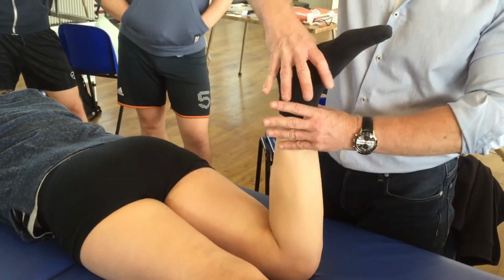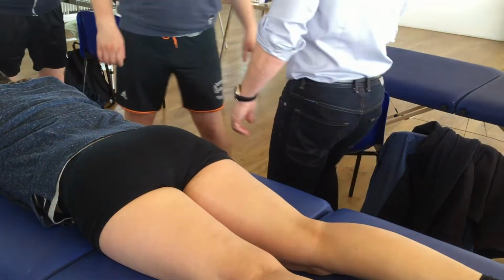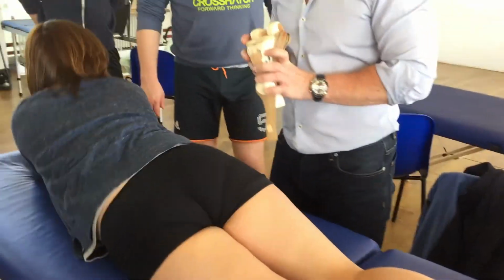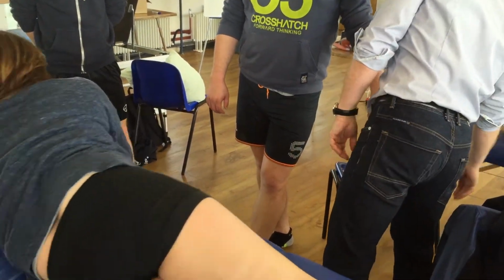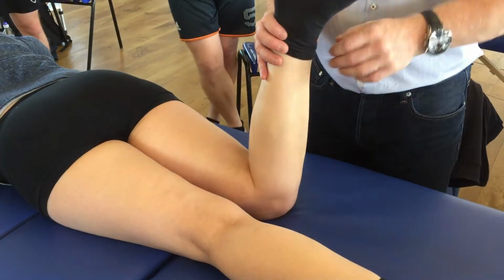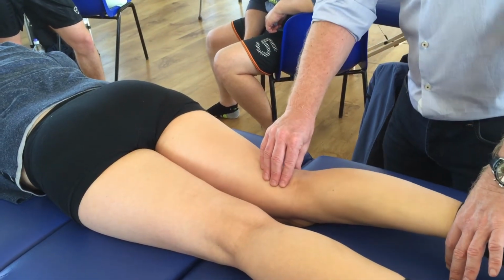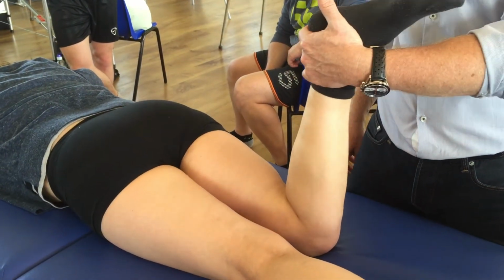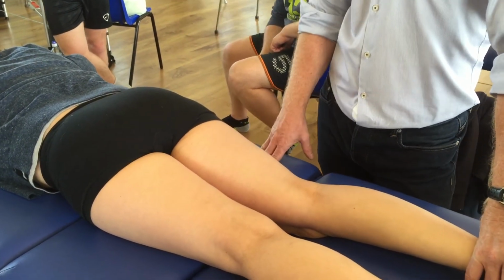How to test the MCL, Meniscus and hamstrings in a prone position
John Gibbons is a sports Osteopath and a lecturer for the 'Bodymaster Method ®' and in this video he is demonstrating how to test for the medial collateral ligament MCL and the lateral colateral ligament LCL as well as the meniscus and the hamstrings. Interested in learning these techniques as well as other Physical Therapy CPD Courses then look

John is also the Author of the highly successful book and Amazon No 1 best seller, called 'Muscle Energy Techniques, a practical guide for physical therapists'. John has also written 2 more books, one is called 'A Practical Guide to Kinesiology Taping' and this comes with a complimentary DVD and the other book is called; 'Vital Glutes, connecting the gait cycle to pain and dysfunction'.

John now offers Advanced Training in all aspects of Sports Medicine to already qualified therapists in manual therapy to 'Diploma' Level. You need to have attended all of his Physical Therapy Courses before the diploma is awarded. His venue is based at the idylic venue of Oxford University, home of the first four-minute mile by Roger Bannister.